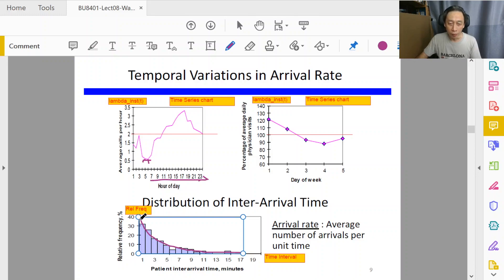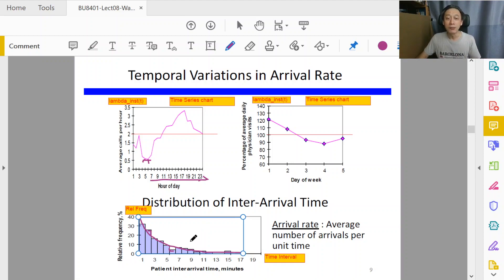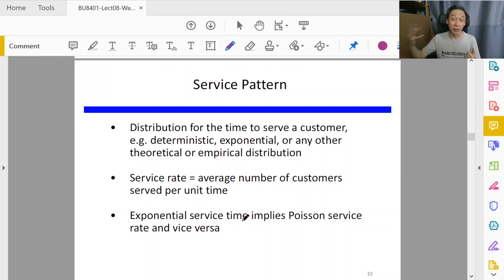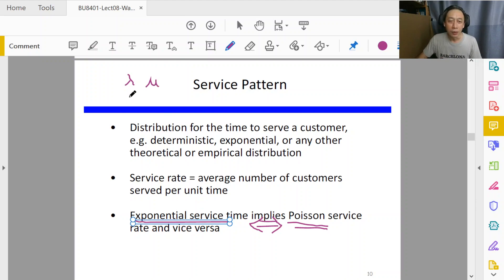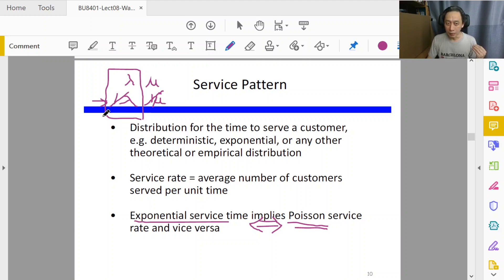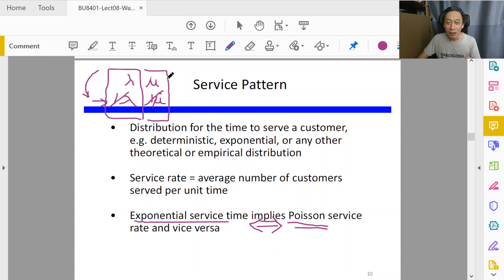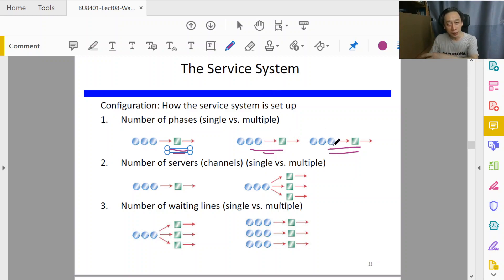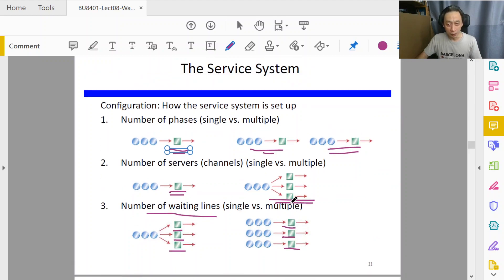Waiting Line Models: Single Server - 3 - Distribution And Configuration (Part 2/2)